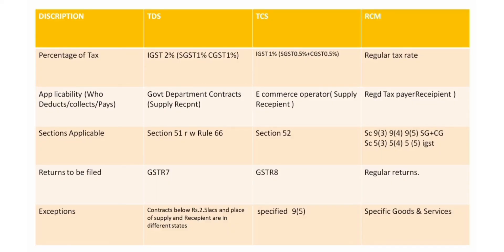TDS TCS & RCM IN GST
TDS  of 2% is applicable to departments or establishment of the central or state govt.  b) Local authority  c) Such persons notified by Govt.   Other notified categories 1) An authority or board or any other body with 51% or more participation by way of equity or control  2)Society established by Central or State govt. or a local authority under Society Regn Act 1960 3) Public Sector undertakings . Conditions : 1) Contract valuing above 2.5 lacs and 2) Location of Recipient is different from Location of supplier and Place of supply

SEction 51 Rule 66

TCS: Ecom operators has deduct 1% from Suppliers to ecom operators while making payment . Sectoin 52. Exceptions :1) Hotel Accommodation clubs ( un regd) 2) Transportation of passengers radio taxi motor cab or motor cycle 3) House keeping services like plumbing and carpentary etc ( unregd)

RCM : Registered Dealer is paying on behalf of certain category of suppliers  u/s 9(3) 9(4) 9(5) for supplies within the state and u/s 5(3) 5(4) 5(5) for interstate transactions.